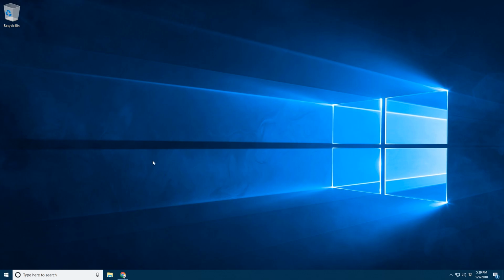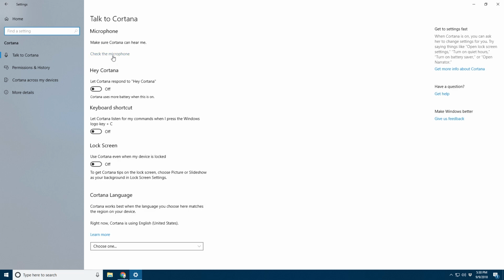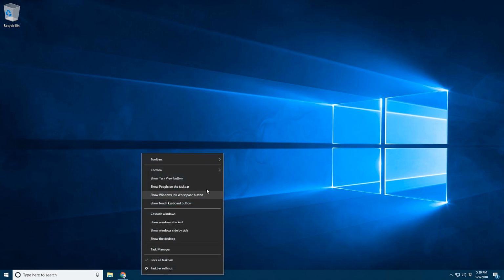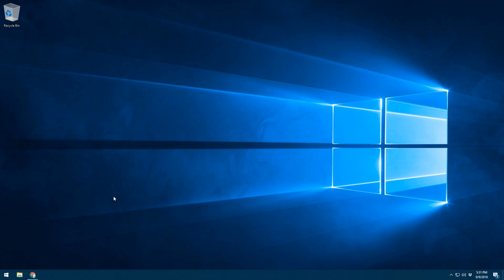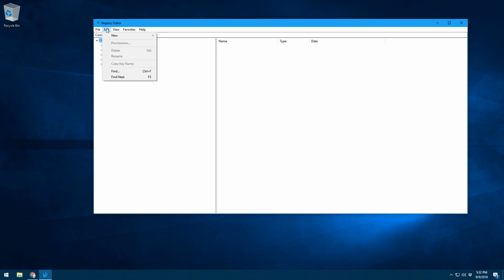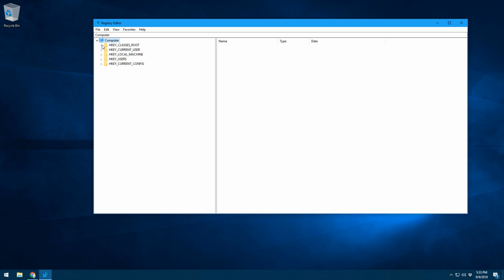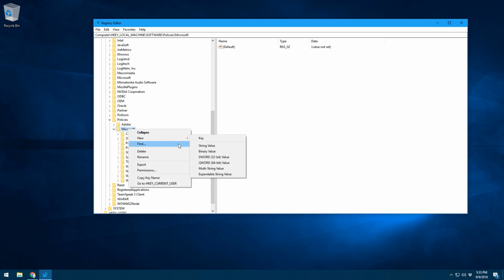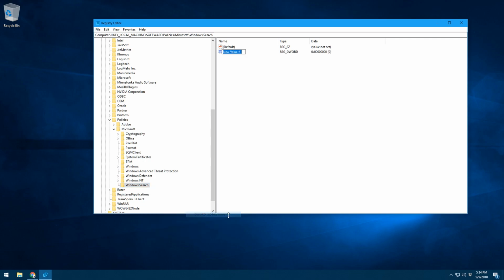How to ̶D̶e̶s̶t̶r̶o̶y̶ Disable Cortana - Windows 10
A tutorial on how to disable Cortana in Windows 10.